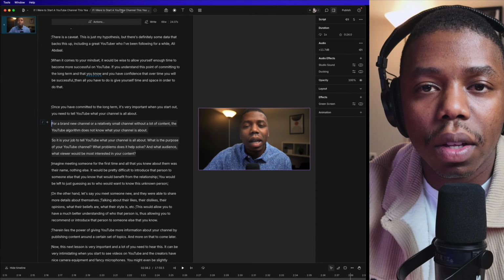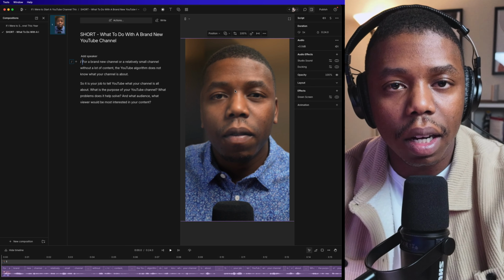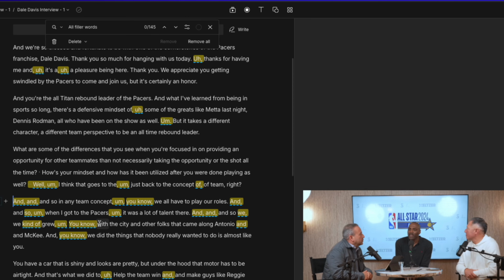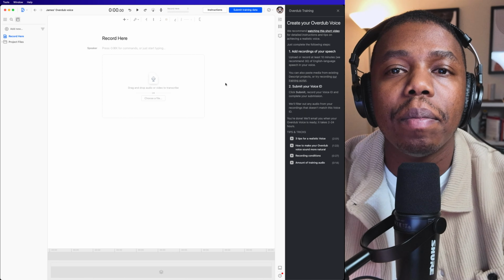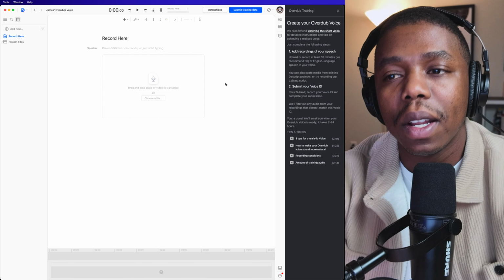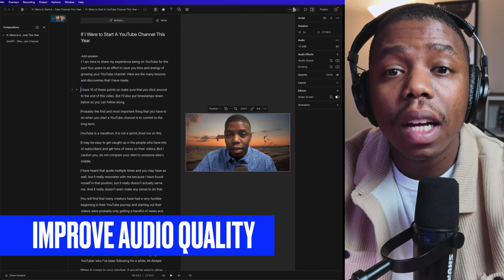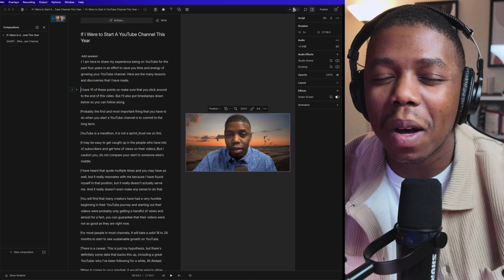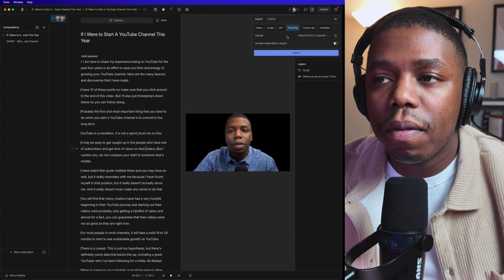11 Things You Didn't Know You Can Do In Descript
This video explores 11 advanced features of the Descript video editing platform that many users might not be aware of. These features include using AI for tasks like removing retakes and filler words, automatically generating YouTube descriptions with timestamps, adding B-roll and GIFs, transcribing audio for easy editing, creating shorts from longer content, cloning your voice, recording remotely with Squadcast, collaborating on projects, implementing the green screen effect without a physical green screen, improving audio quality with studio sound, and exporting your project in various formats. The script emphasizes the convenience and efficiency that these features add to content creation and editing.

00:00 Introduction to Descript's Hidden Features
00:20 Harnessing AI for Video Editing in Descript
02:51 Adding B-Roll Directly in Descript
04:50 Effortless Podcast Editing with Descript
06:52 Creating Short Form Content and Adding Subtitles
11:16 Removing Filler Words with One Click
13:27 Voice Cloning: A Creepy Yet Cool Feature
14:53 Remote Recording and Collaboration Made Easy
17:30 Achieving the Green Screen Effect Without a Green Screen
19:41 Enhancing Audio Quality with Studio Sound
20:56 Versatile Export Options for Your Projects
22:25 Conclusion and Further Resources